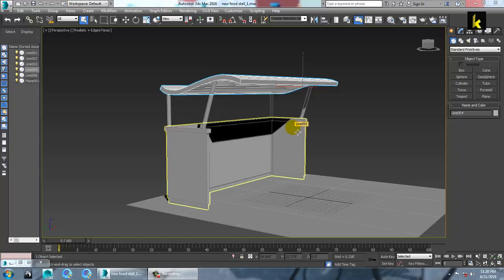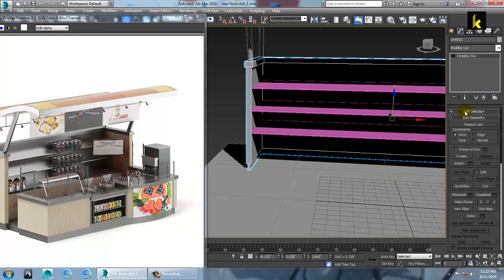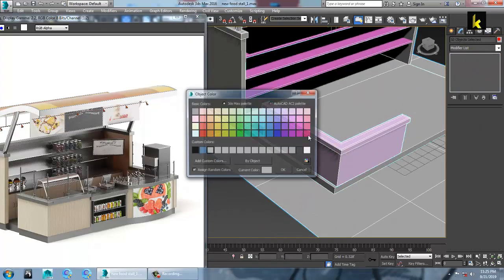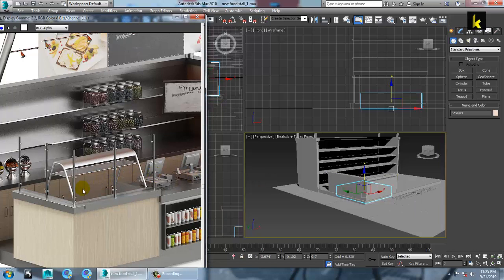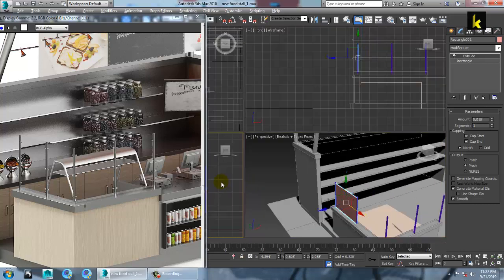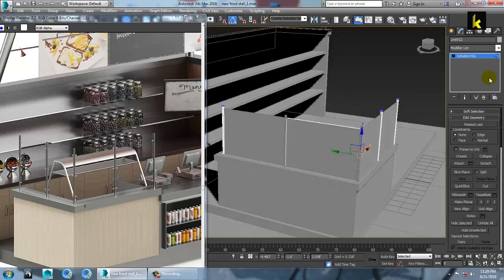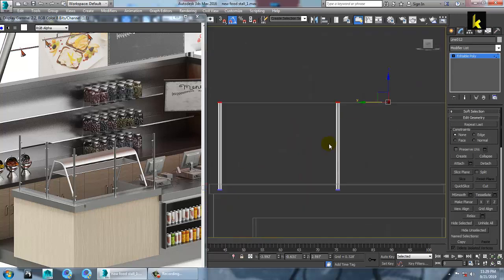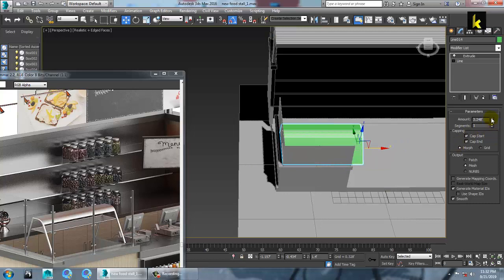Tutorial on Modeling and Texturing a food stall in 3dsmax ( Part 2)